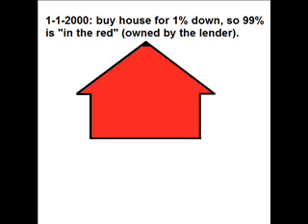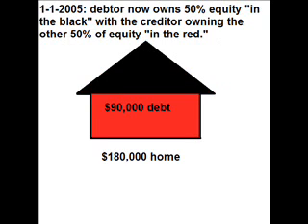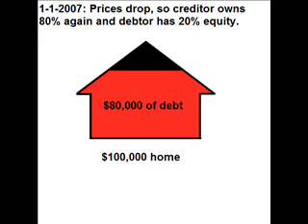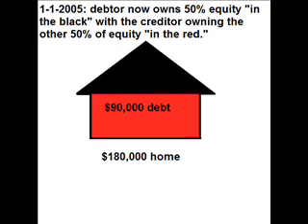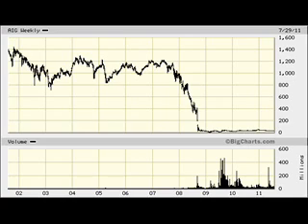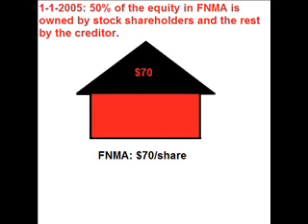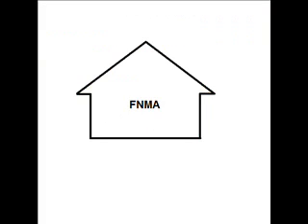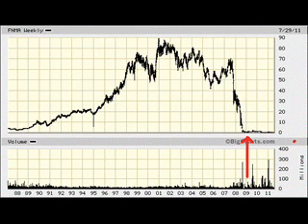equity transfer.wmv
The phone number at the end of the video is no longer active, but if you put a comment below, it will not go public unless I approve it, so feel free to send me a short private note (and tell me if
it is to be kept private.)